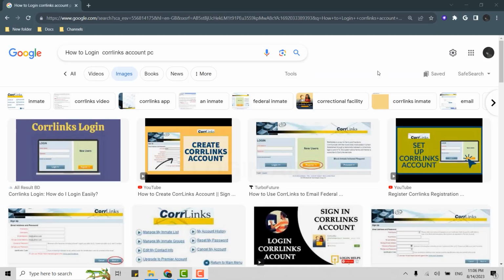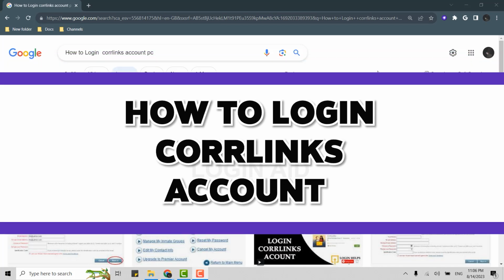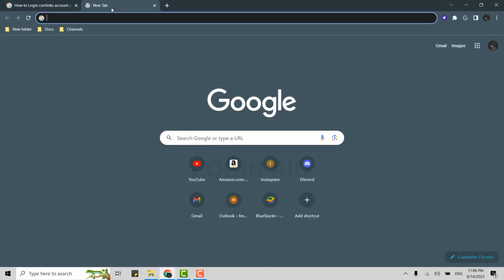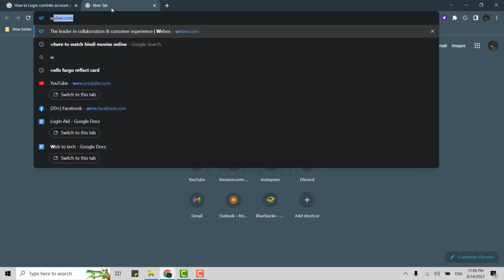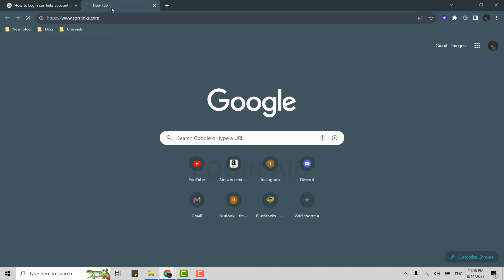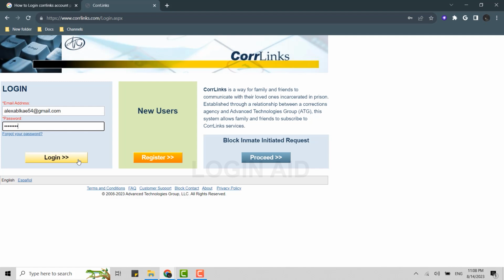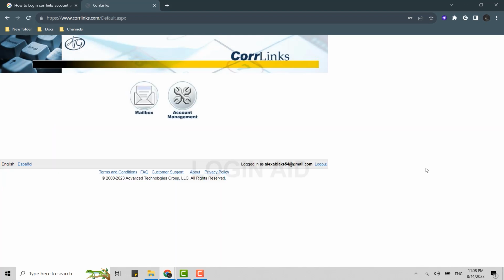CorrLinks Account Login Guide 2023 | CorrLinks Sign In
A video guide for the process to login CorrLinks account.